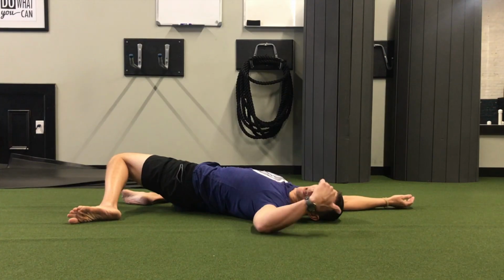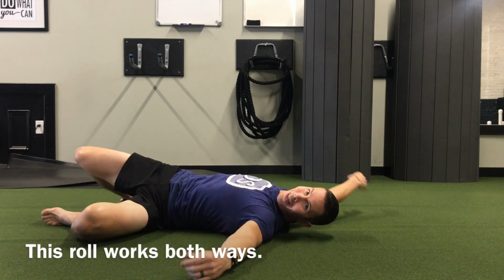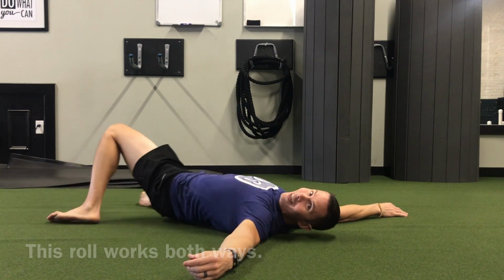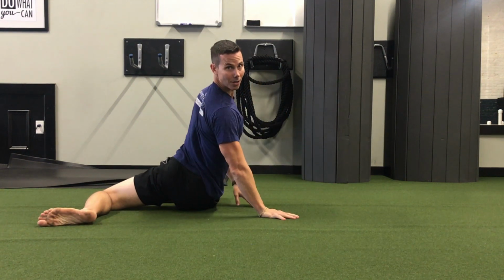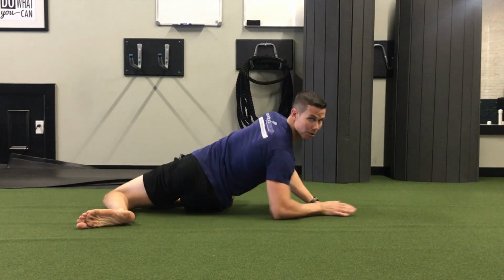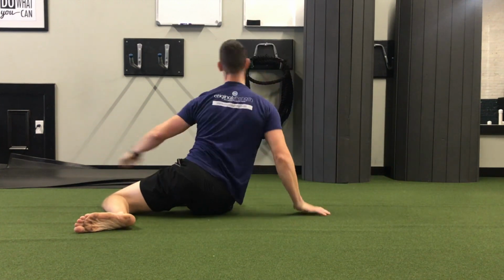How to use the eyes and head to roll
OriginalStrength.net
In this video Tim demonstrates another roll that really emphasizes the "look" - leading the body with the eyes and head. This is another great way to play and connect the body. It feels good to feel good...